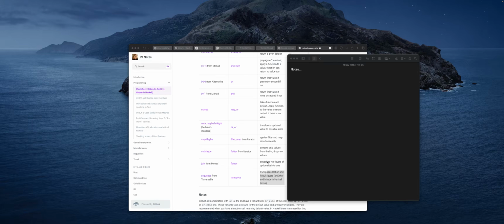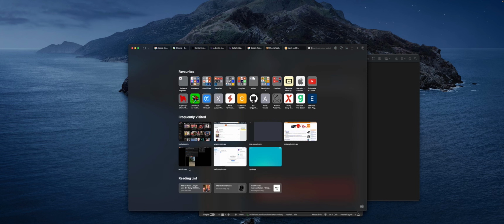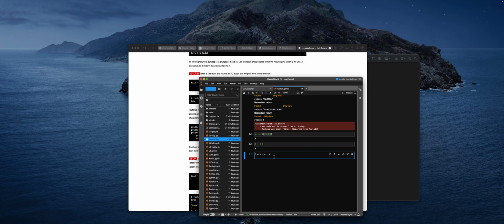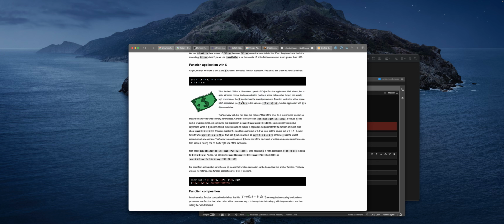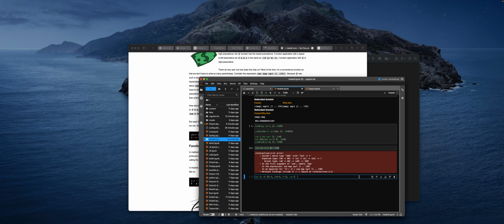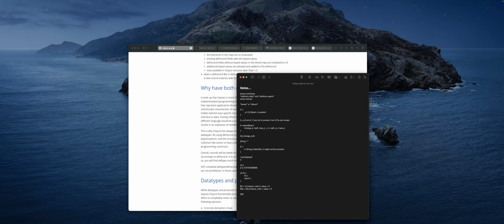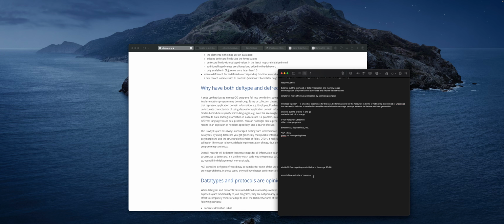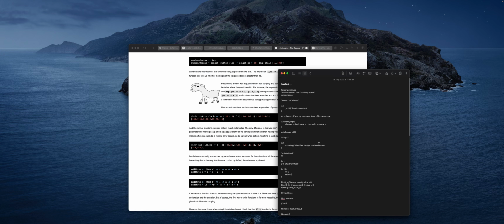Rei Language Tensors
Rei is quite a flowing language